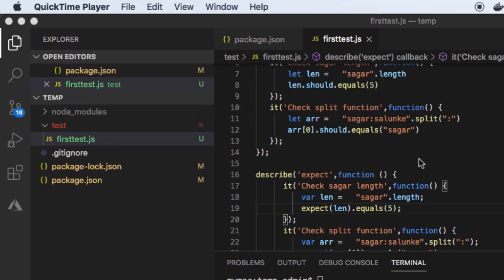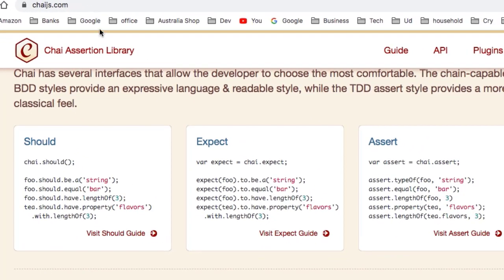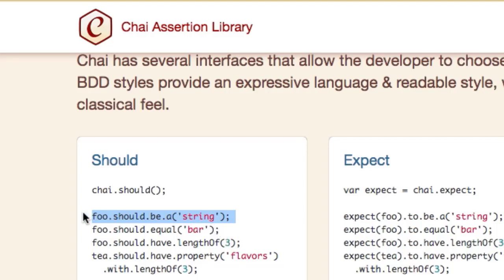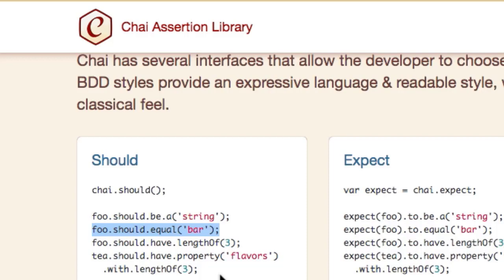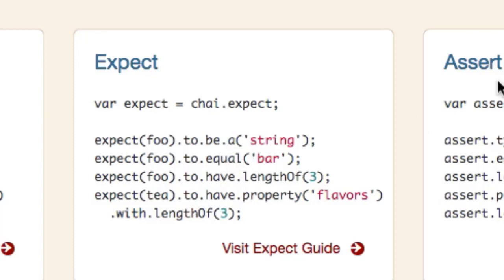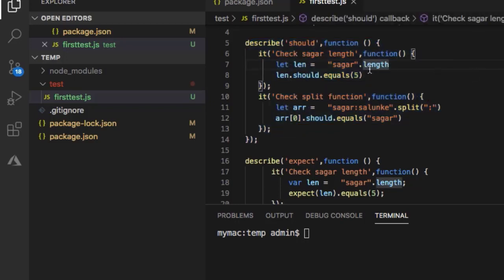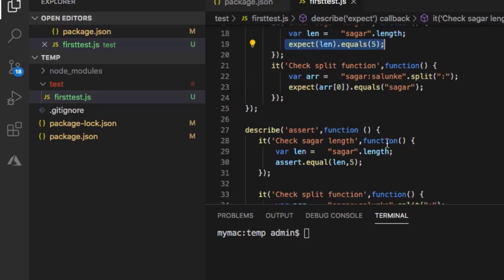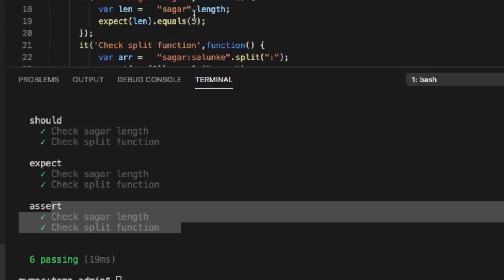Chai assertion library in JavaScript - should, expect, assert